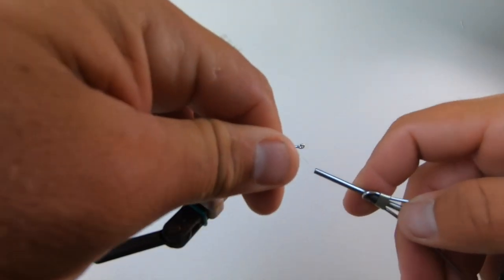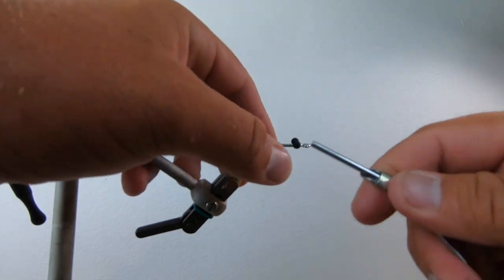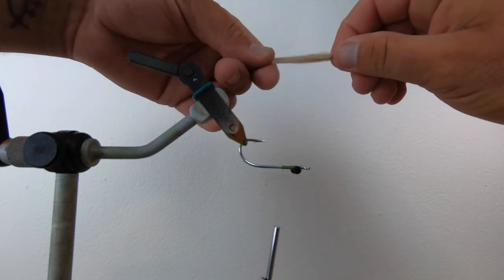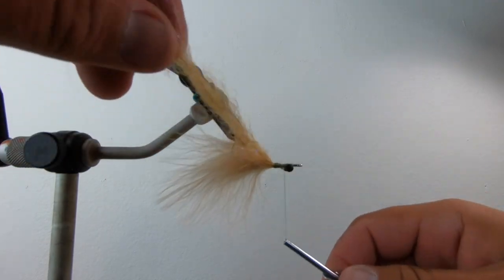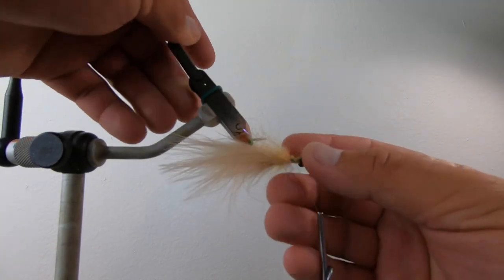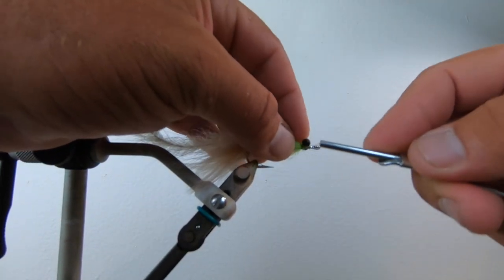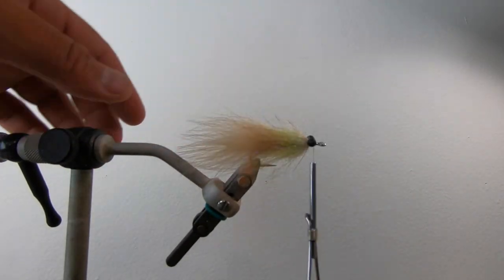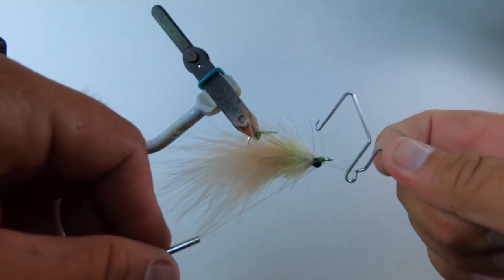THE ONLY REDFISH FLY YOU WILL EVER NEED (how to tie the most versatile redfish fly on the planet)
In this video I am. tying my go to redfish fly.  This fly is quick and easy and it will get eaten by redfish anywhere and everywhere.  This fly resembles a small shrimp or baitfish and is a great all around fly for any fishing scenario you might be faced with.

Be Sure to check out My live Fishing show Eastern Current on Youtube, Facebook and Instagram as well as anywhere that you can listen to podcasts.  If you want to watch live follow our facebook page and tune in every Tuesday night at 8PM eastern standard time.

Also check out Eastern Current's website!

-CAMERA GEAR-

-Sony A6500-